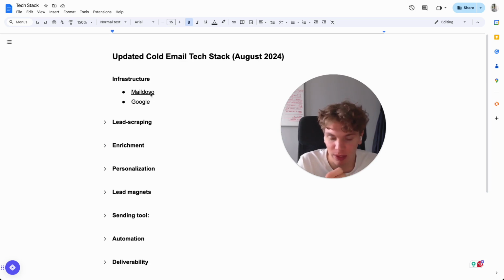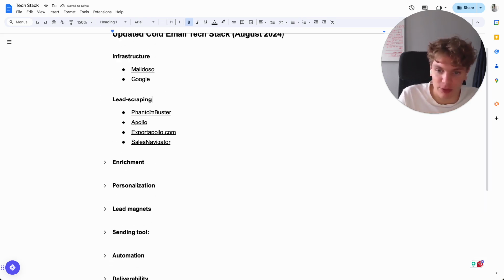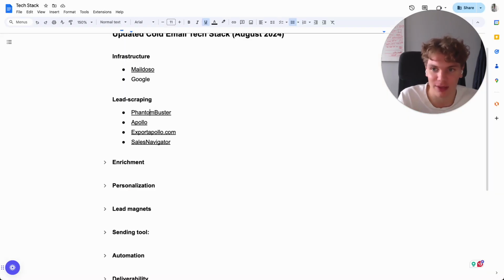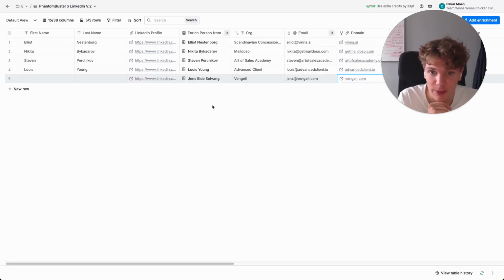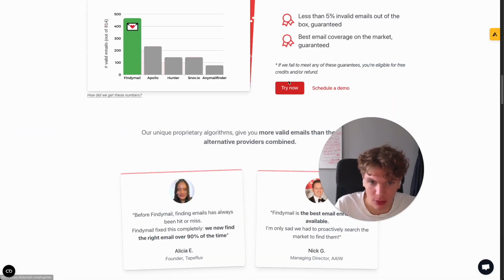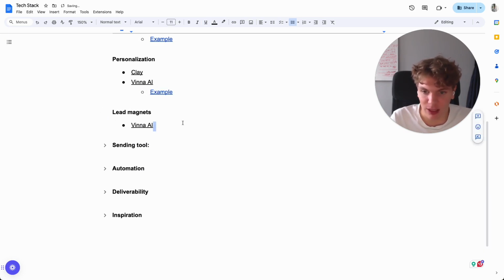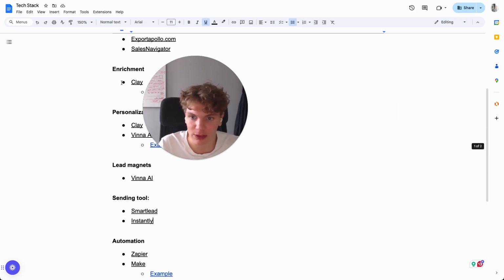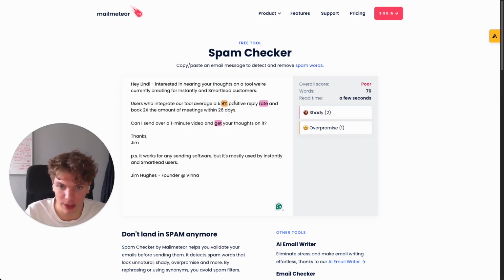Best Cold Email Tools for 2024 (Increase Your Response Rate)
In this video, I show you 14 cold email tools/software you should try in 2024. All of these tools are part of my cold email tech stack in 2024, and I highly recommend them.

Here is a link to the document with all the tools

If you want to get more cold email tutorials you can sign up for my SaaS Vinna AI and get access to my private cold email community.